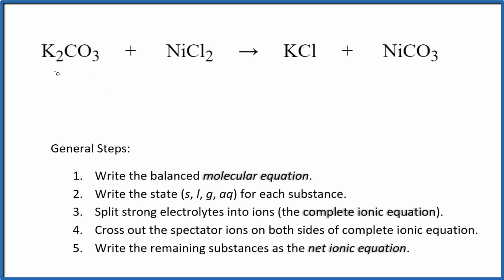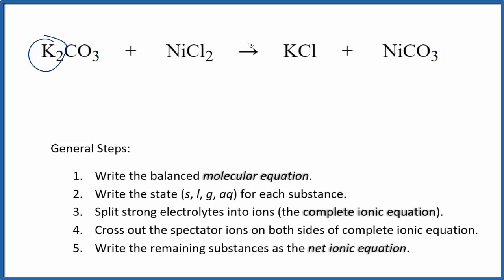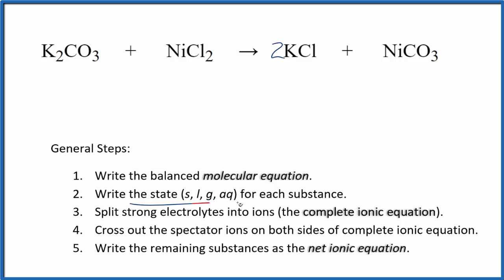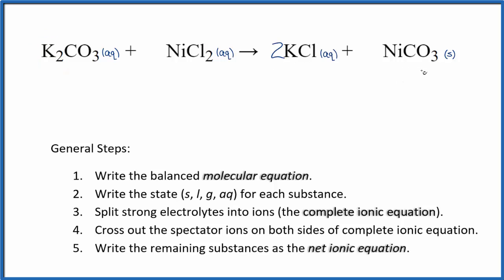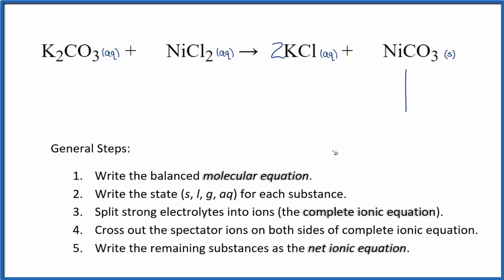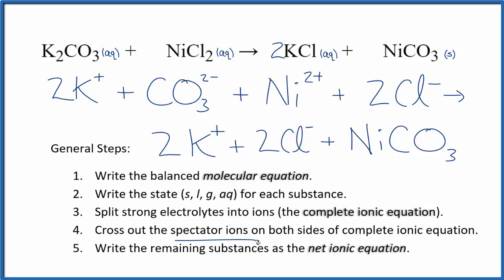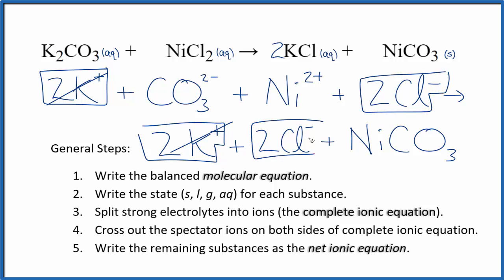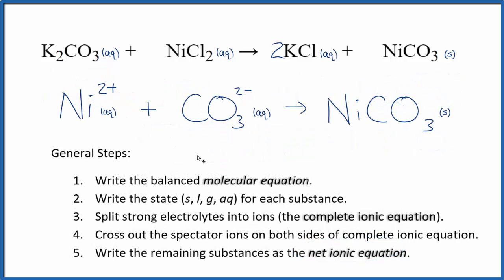How to Write the Net Ionic Equation for K2CO3 + NiCl2 = KCl + NiCO3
There are three main steps for writing the net ionic equation for K2CO3 + NiCl2 = KCl + NiCO3 (Potassium carbonate + Nickel (II) chloride). First, we balance the molecular equation. Second, we write the states and break the soluble ionic compounds into their ions (these are the strong electrolytes with an (aq) after them). Finally, we cross out any spectator ions. These are the ions that appear on both sides of the ionic equation.

Important Skills

More Practice

General Steps:

1. Write the balanced molecular equation.
2. Write the state (s, l, g, aq) for each substance.
3. Split soluble compounds into ions (the complete ionic equation).
4. Cross out the spectator ions on both sides of complete ionic equation.
5. Write the remaining substances as the net ionic equation.